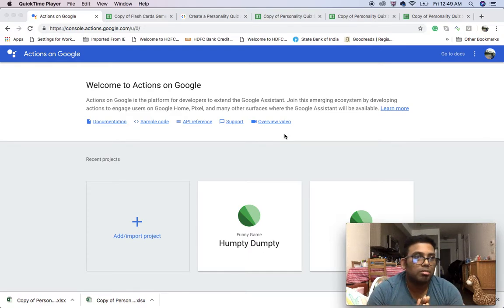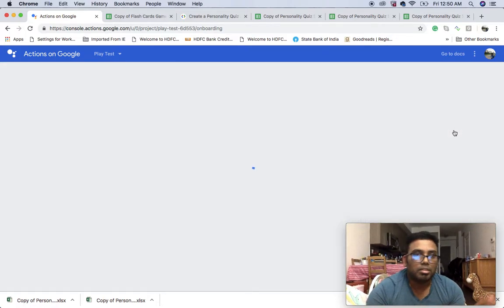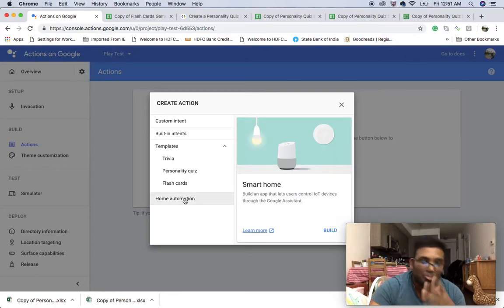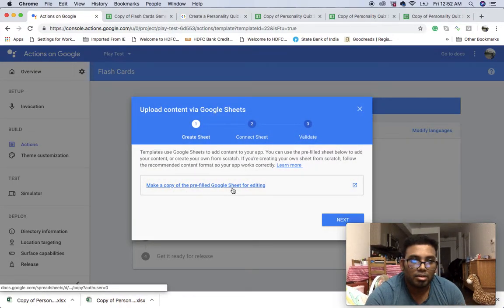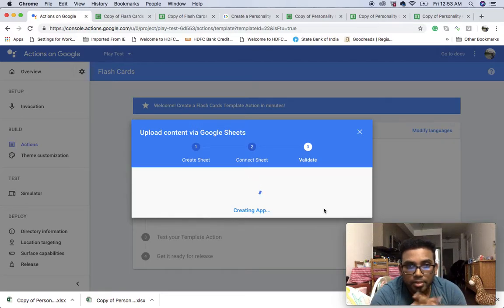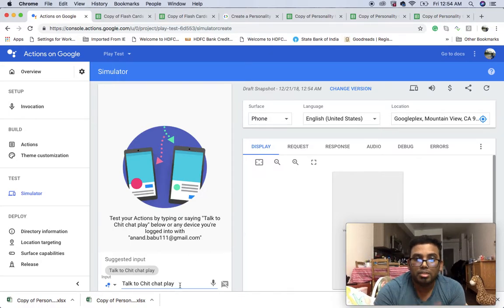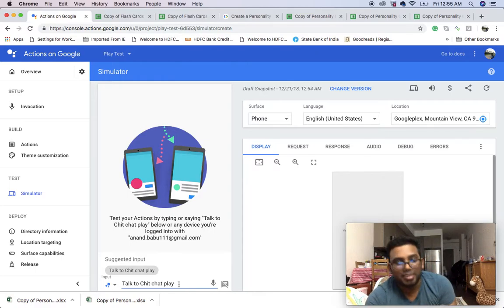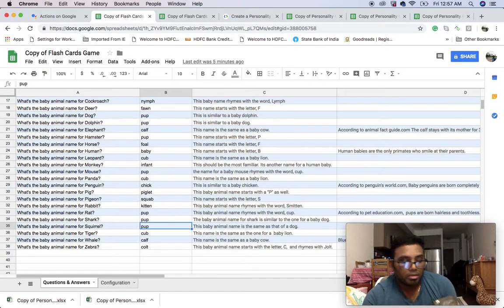Google Action for Google Assistant and Home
This is a basic google action for google home and assistant for beginners and learners.